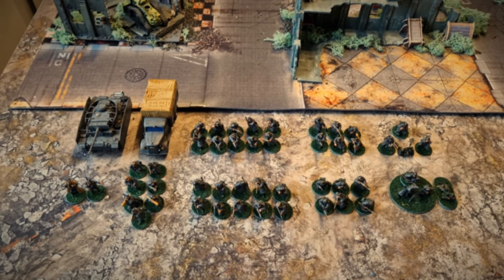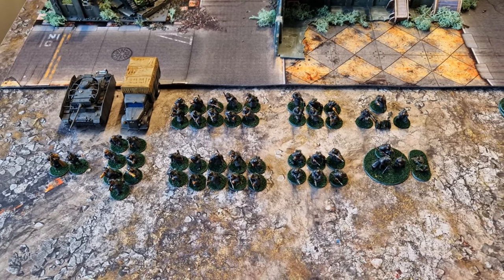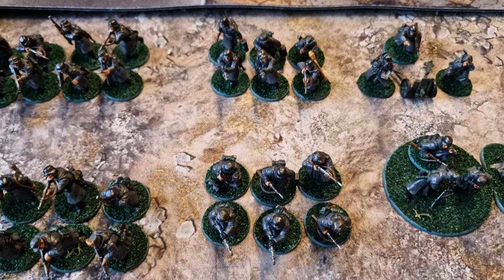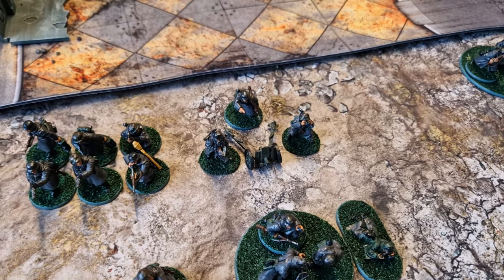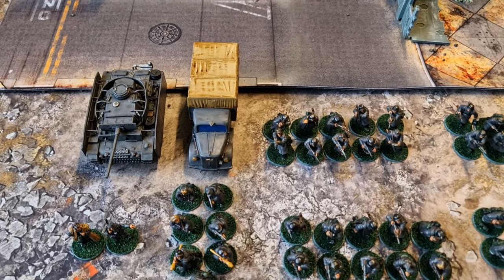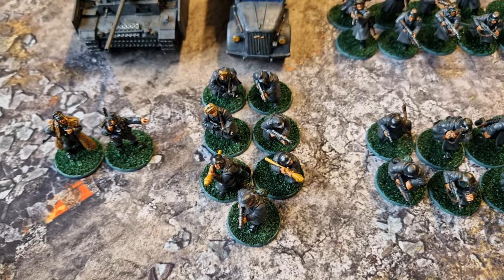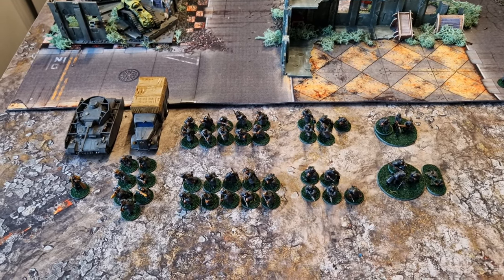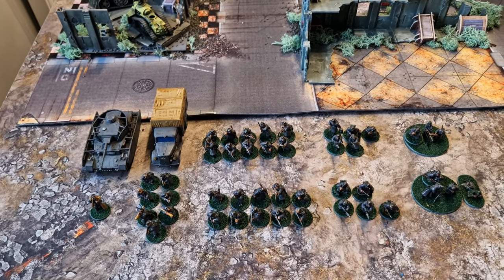My Beginner German Army List! | Bolt Action!